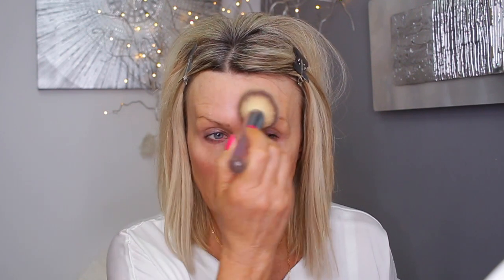Long Lasting Foundation Without Lots Of Powder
I have learned this new technique of foundation application for a longer-lasting makeup without using too much powder and it has been working for me very well. Try it yourself and let me know if it worked for you.  This video was pre-recorded, I hope you are staying in and staying safe.

Products used
Laura Mercier translucent powder

Shiseido Synchro-skin foundation (golden 3 and 4)

(it's old so probably not available anymore)

Nails-Indigo Nails Gel "Matrioshka"

SUITE 637
24-28 ST LEONARDS ROAD
WINDSOR
BERKSHIRE
SL4 3BB
ENGLAND